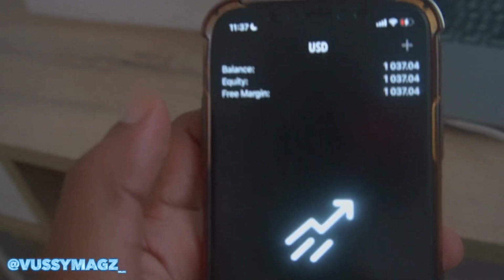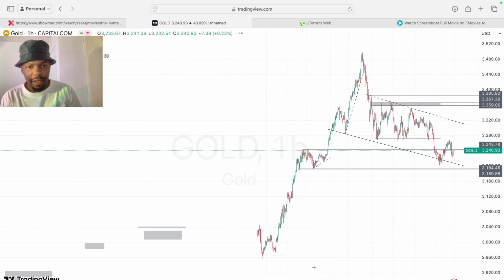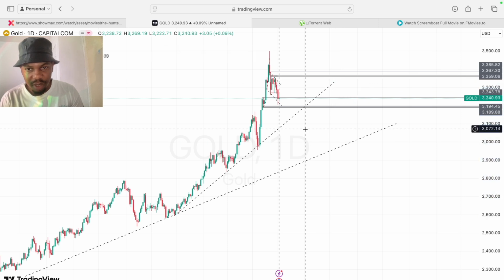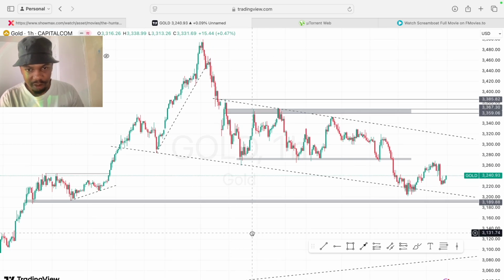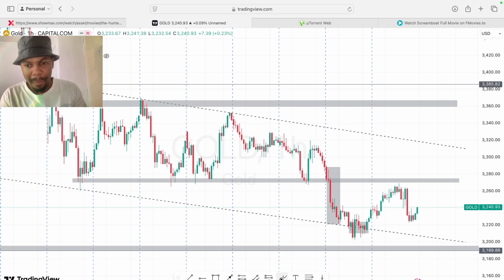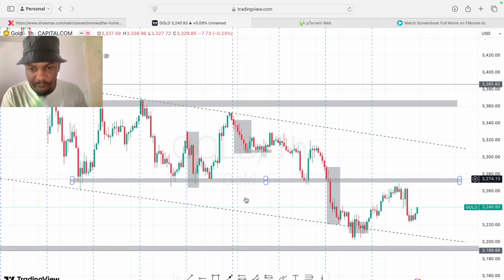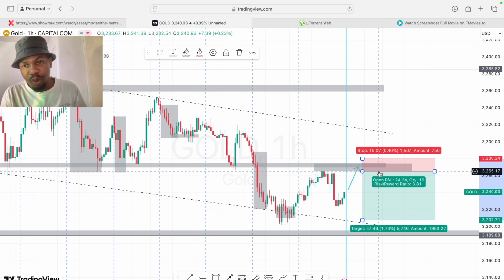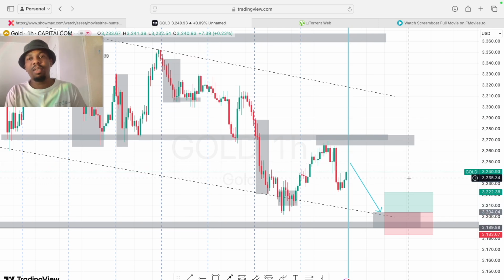GOLD Analysis & May Strategy Unveiled! (04.05.2025) | Vussy Magz